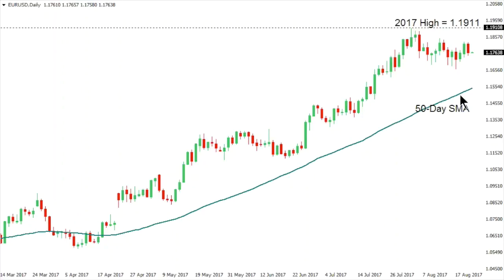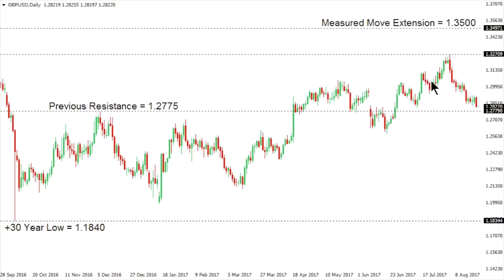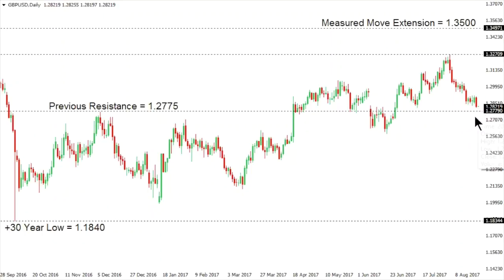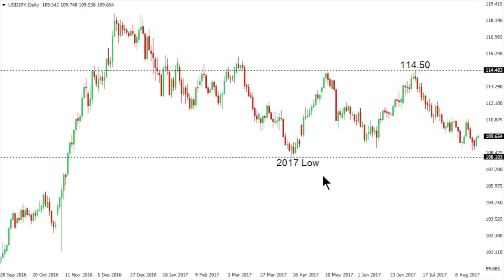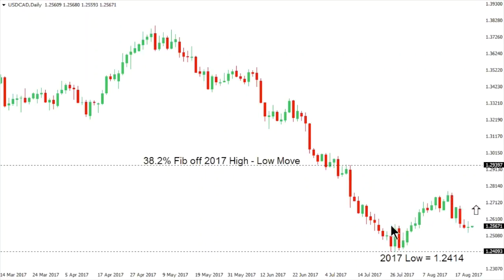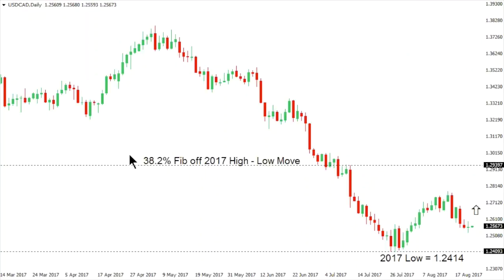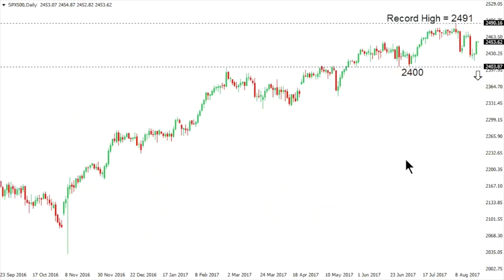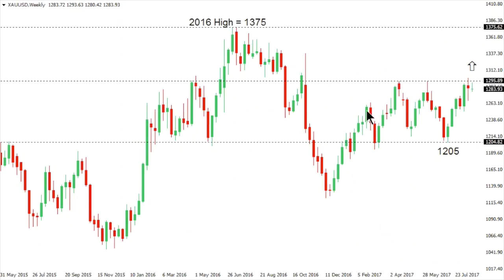LMAX Exchange Chart Talk - Wednesday, August 23, 2017